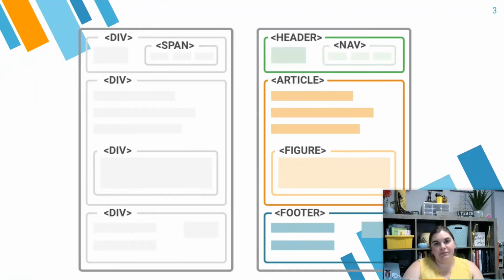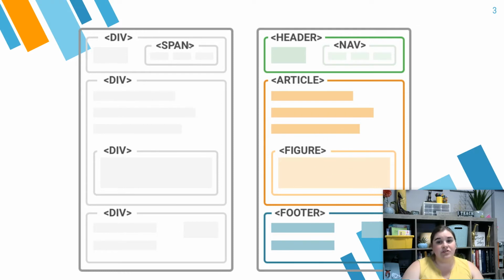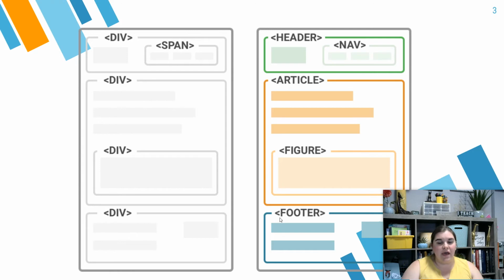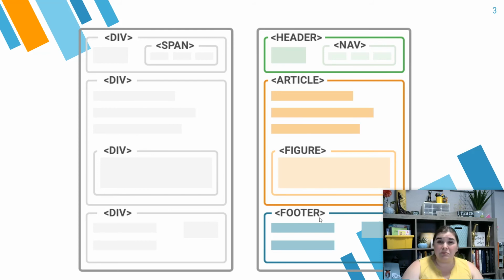Review - DIV vs Semantic Elements